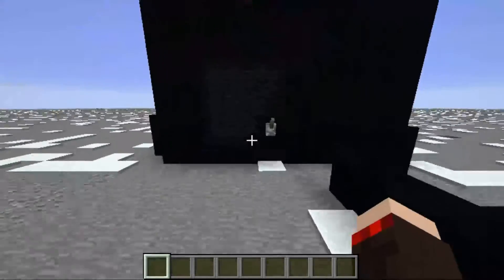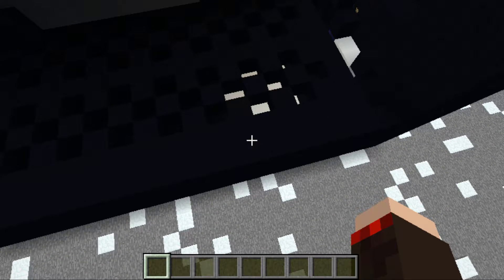MY FIRST PC BUILD! Minecraft!